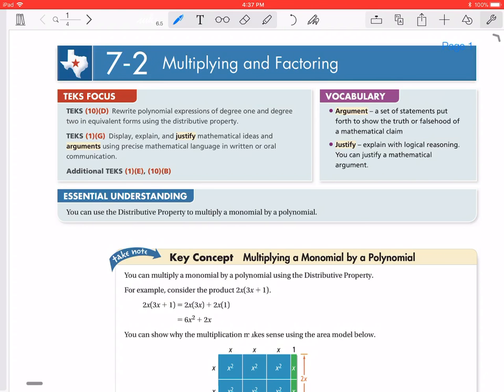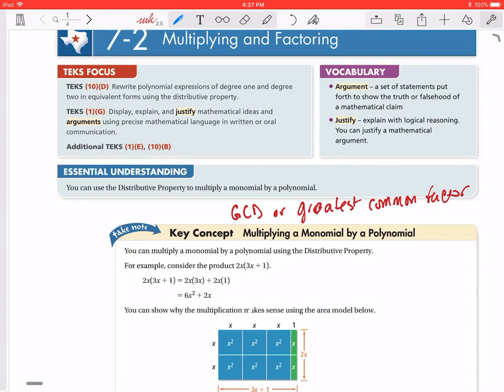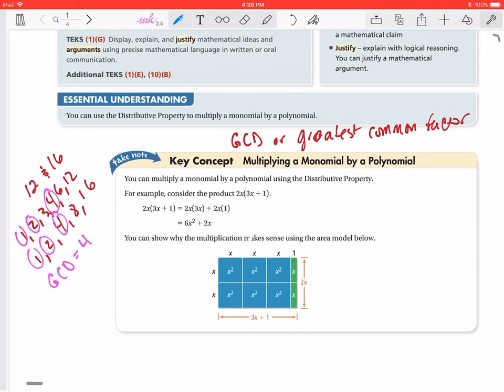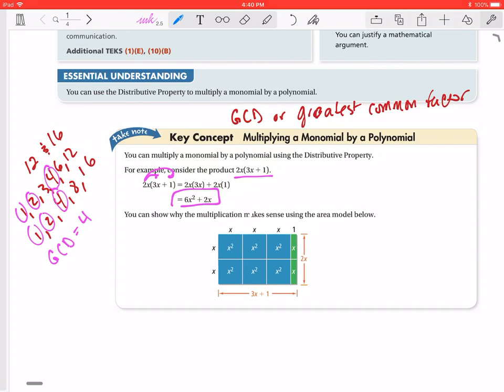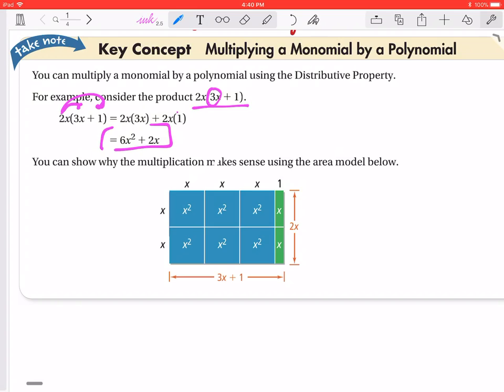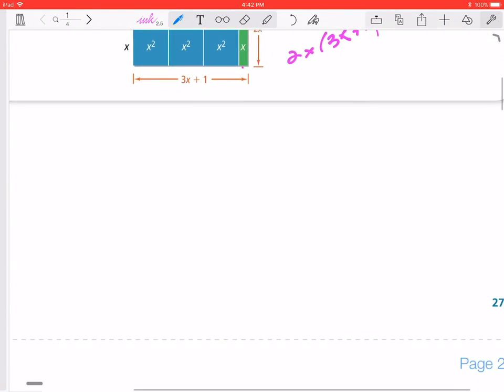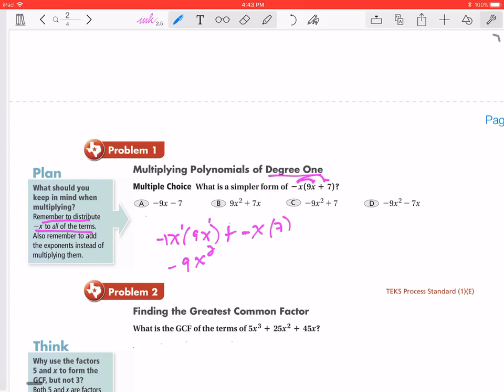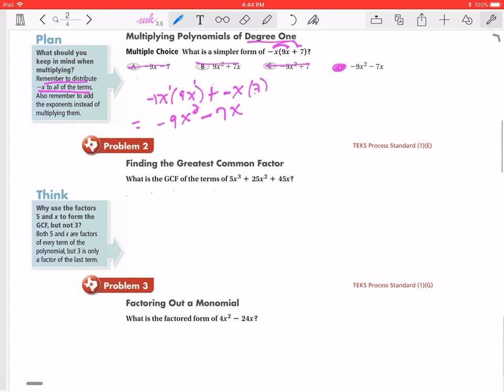7-2 Multiplying and Factoring - Intro